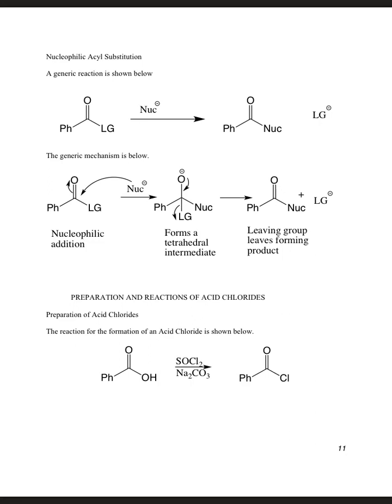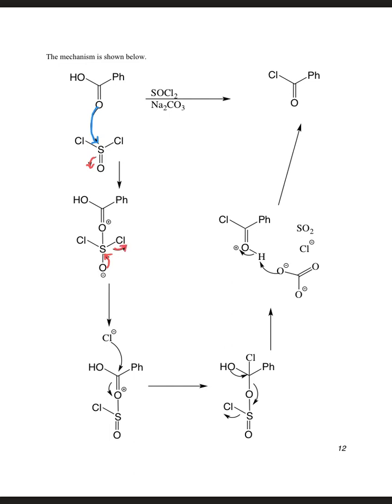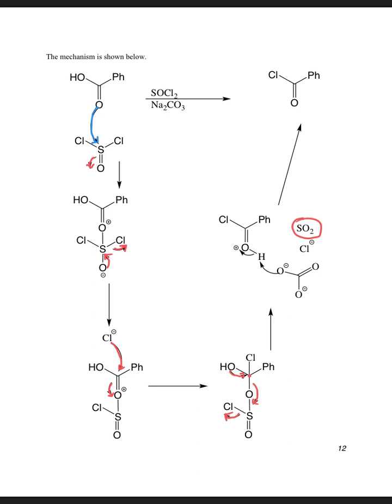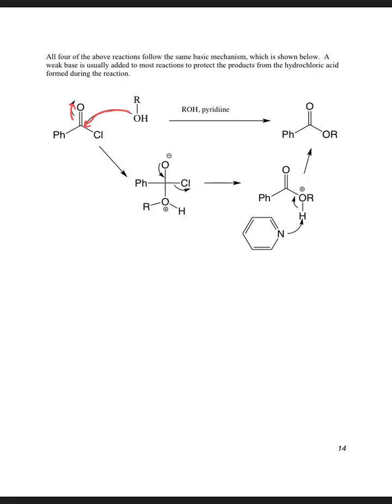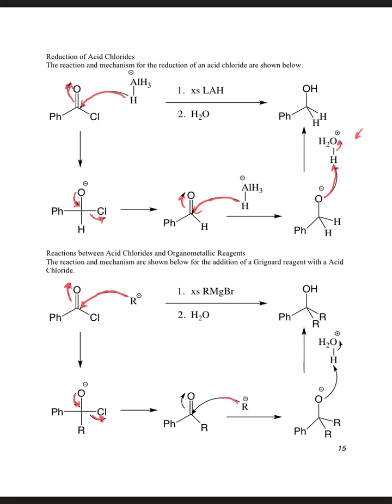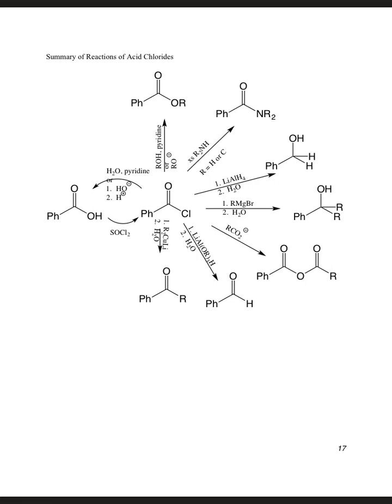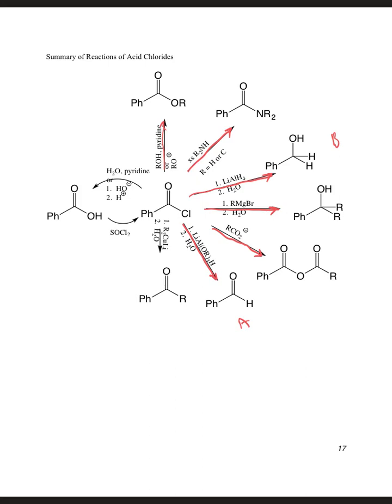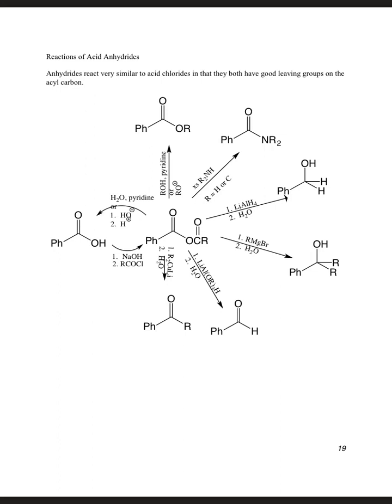(Test 4) Org II Work Wade Ch 20&21Video#2